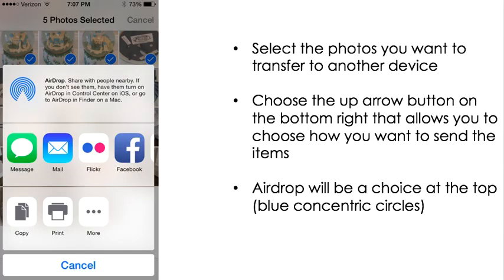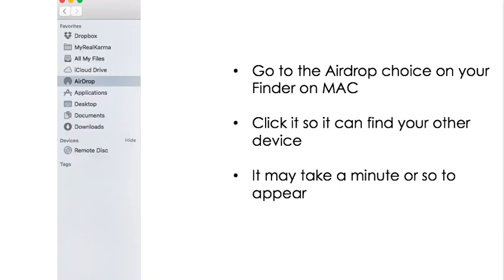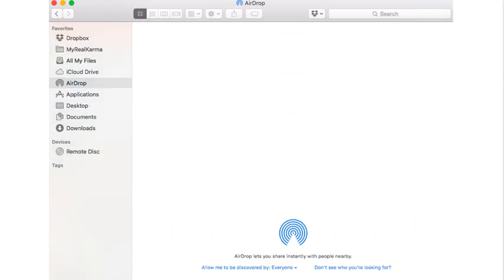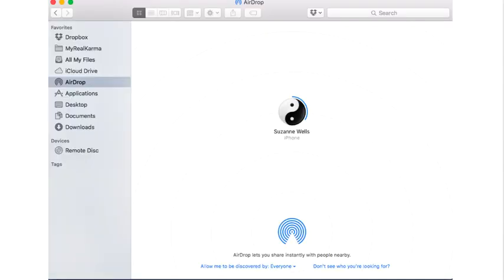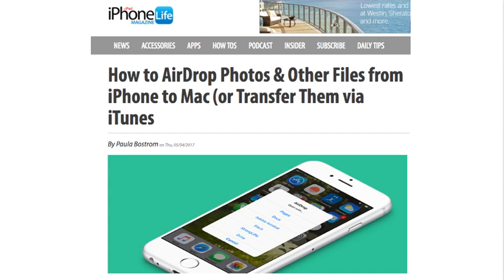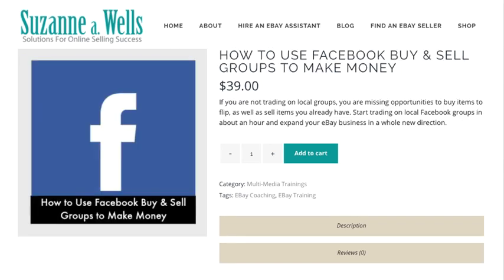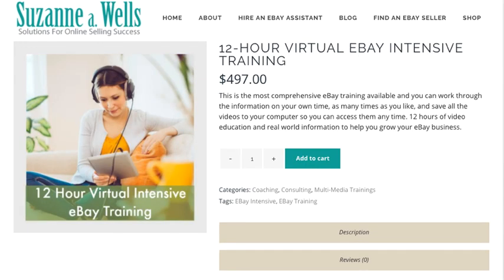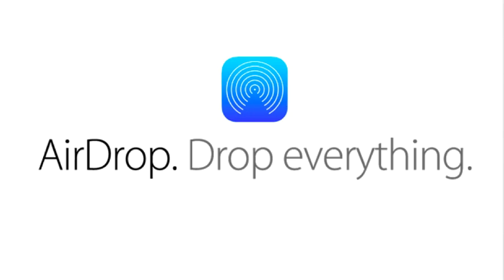Quick and Easy Way to Transfer Pictures from Phone to Computer for eBay Sellers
Fast way to get your photos from your phone to computer so you can post your eBay listings. Here is an article that explains how to do this between all kinds of devices: